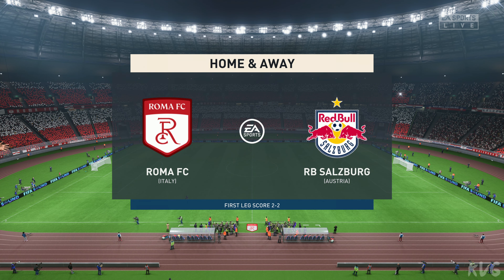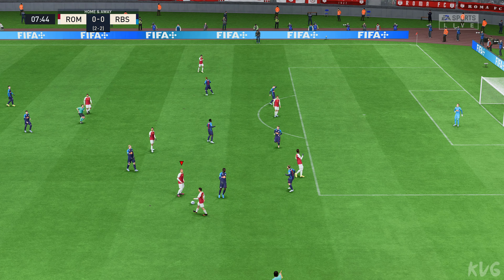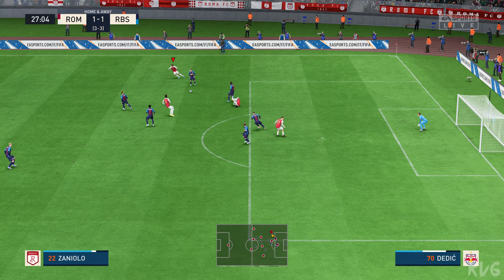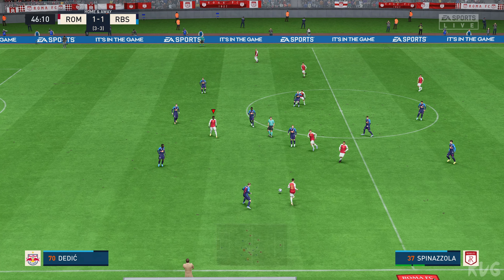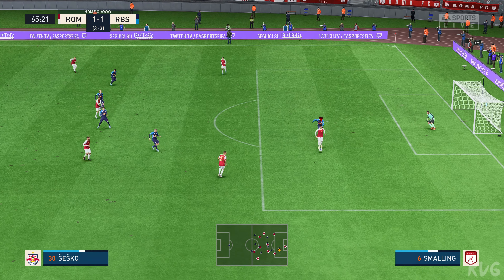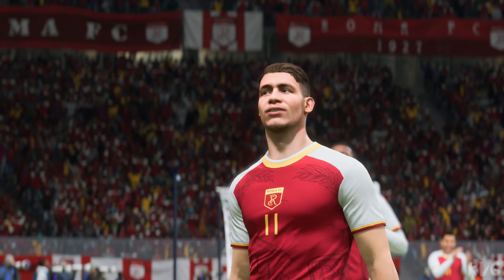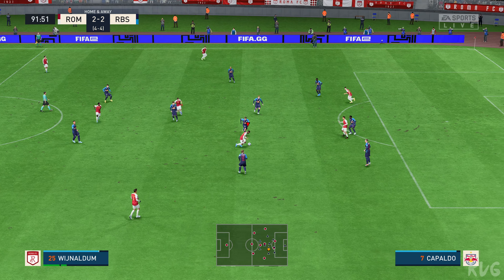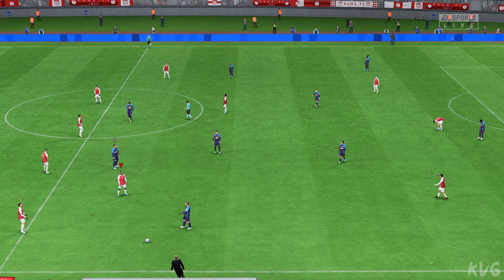FIFA 23 - AS Roma vs FC Red Bull Salzburg - Gameplay (PS5 UHD) [4K60FPS]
Gaming Consoles Specs:

►PlayStation 5
►TV: Samsung QLED QE55Q6FN 4K Ultra HD
►Capture Card: Elgato Game Capture 4K60 S+
►Steering Wheel & Pedals: Logitech G29 Driving Force
►Playseat: Playseat Evolution Alcantara

Game Information

EA SPORTS™ FIFA 23 brings The World’s Game to the pitch, with HyperMotion2 Technology that delivers even more gameplay realism, both the men’s and women’s FIFA World Cup™ coming to the game as post-launch updates, the addition of women’s club teams, cross-play features*, and more. Experience unrivaled authenticity with over 19,000 players, 700+ teams, 100 stadiums, and over 30 leagues in FIFA 23.

The legendary FIFA series has been produced by EA SPORTS for over 20 years, and is now the largest sports video game franchise on the planet. FIFA brings The World’s Game to life, letting you play with the biggest leagues, clubs, and players in world football, all with incredible detail and realism. Whether you want to build your dream squad in FIFA Ultimate Team, lead your favourite club to glory in Career Mode, take the game back to the streets with EA SPORTS VOLTA FOOTBALL, or get bragging rights over a friend in Kick-Off Mode, the FIFA series lets you play The World’s Game your way.

Experience the pinnacle of international football with the FIFA World Cup Qatar 2022™ and FIFA Women’s World Cup Australia and New Zealand 2023™ as post-launch content updates at no additional cost.

Play as women’s club teams for the first time in EA SPORTS FIFA history as the Barclays FA Women’s Super League and Division 1 Arkema come to FIFA 23 at launch. Plus, enjoy dedicated HyperMotion2 capture on next-gen that brings unique, true-to-life football motion to the women’s game in FIFA 23 - with more detail to come throughout the summer.

Build your dream squad from thousands of players past and present in the most popular mode in FIFA.

Play the biggest tournaments in football with both the men’s and women’s FIFA World Cup™ coming as post-launch updates, play as women’s club teams – powered by dedicated HyperMotion2 animation – for the first time ever, plus enjoy cross-play features† that make it easier to play against friends***.

Enjoy a new way to play and build your dream squad with FUT Moments and a revamped Chemistry system in FIFA Ultimate Team™, or live out your football dreams in Career Mode as you define your personality as a player, or manage as some of football’s most famous names.